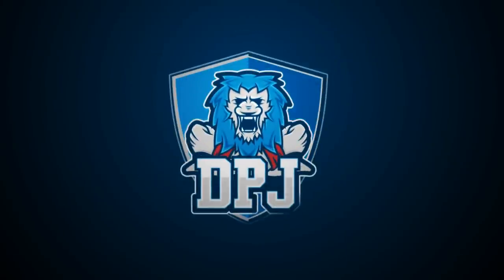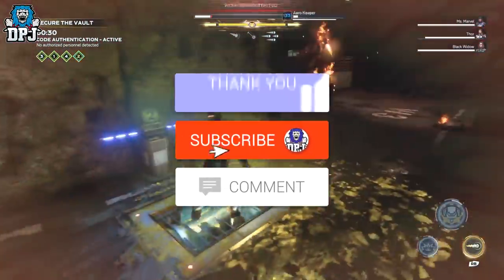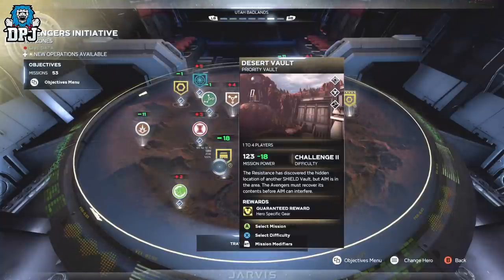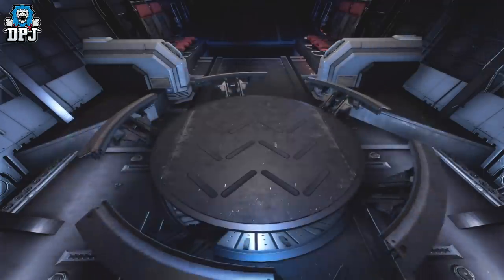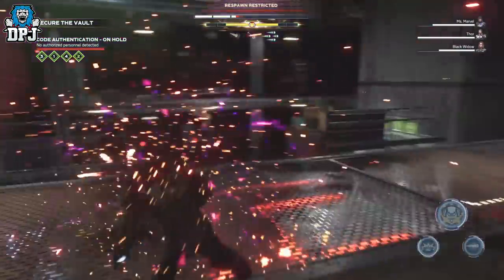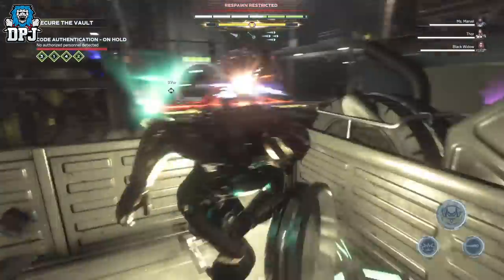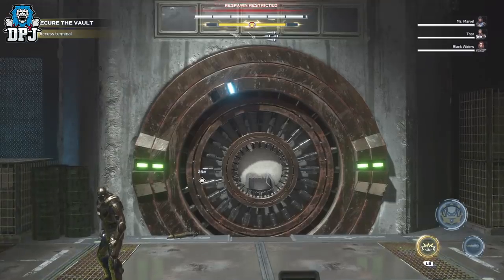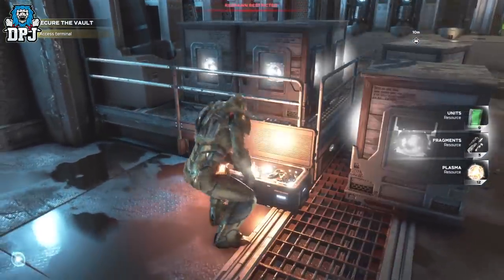BEST FARM - HURRY! Do This NOW - Limited Time - Marvel's Avengers Guaranteed Legendaries & More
Marvels Avengers Farm which guarantees player specific legendaries